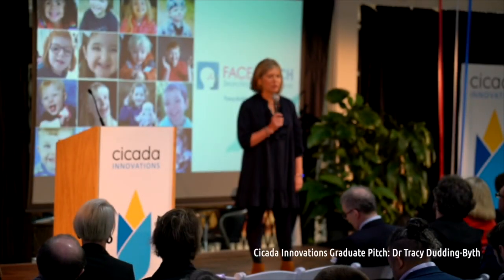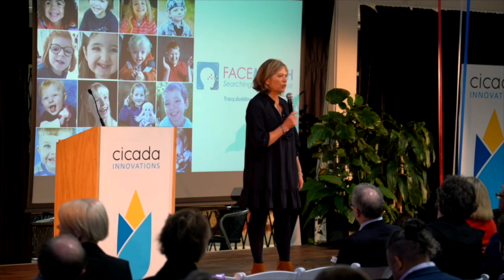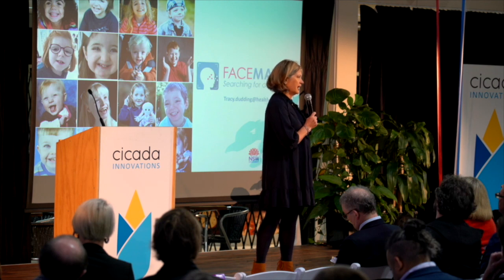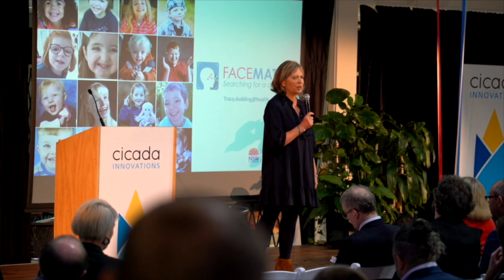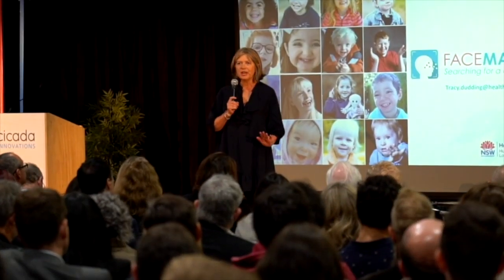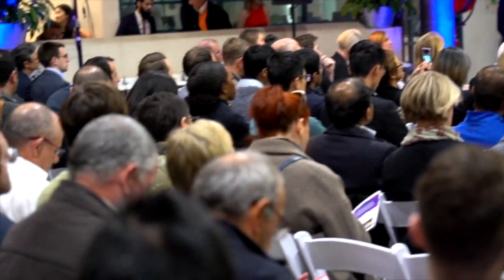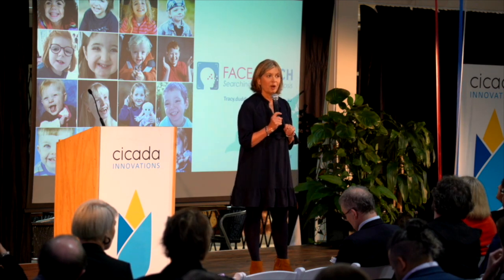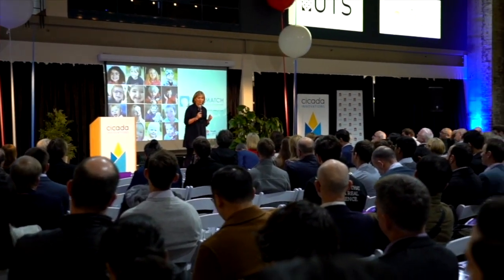Dr Tracy Dudding-Byth Full Interview and Pitch - Facial and genetic disability diagnosis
Dr Tracy Dudding-Byth is a clinical geneticist at Newcastle Hunter Health. During her pitch, she states 3% of children globally have an intellectual disability. Individually those with a disability can have a single gene disorder, making it extremely difficult to identify. Currently advanced genomic sequencing can test 1500 known intellectual genes in a single test. Analysis is time consuming with the DNA data available, and “it takes one scientist 8 hours to interpret one patient’s test result”, says Dr Dudding-Byth. There are an estimated 2000 intellectual disability genes still to be discovered.

Early diagnosis can make a significant impact to the care of not just the child patient, but also the parent’s anxiety and heartache.

Facematch is a research project that has developed computer vision technology to help identify disability in children through clues in facial features. The system also is able to incorporate accompanying DNA data for all images.

In this interview Dr Dudding-Byth talks about being part of the Cicada Innovations graduate program. The aim is to get into the community by licensing the technology to hospitals and doctors.

There are a number of Australian and International quality and regulatory requirements that will need to be met through a Phase II efficacy trial, for Facematch to be considered software as a medical device.

Dr Tracy Dudding-Byth pitched at the MDCTP Graduate evening organised by Cicada Innovations on 26th June 2019.

ABOUT MDCTP
Dr Tracy Dudding-Byth is part of the Cicada Innovations 2018 cohort who with NSW Health deliver the NSW Medical Device Commercialisation Training Program (MDCTP).

ABOUT CICADA INNOVATIONS
Cicada Innovations is a world-leading deep technology program-driven incubator and has developed a unique approach to supporting science-based innovations from ideation through to incubation. Since being founded in 2000, Cicada has worked with more than 300 businesses, helping their portfolio of companies raise over $324 million in private equity and government grants, file over 500 patents and trademarks, and for 14, sell their business.